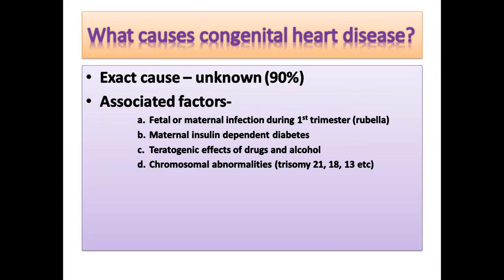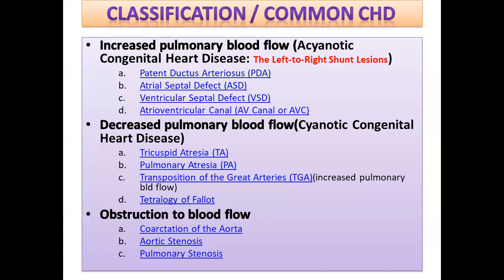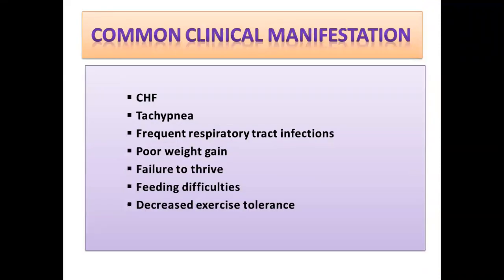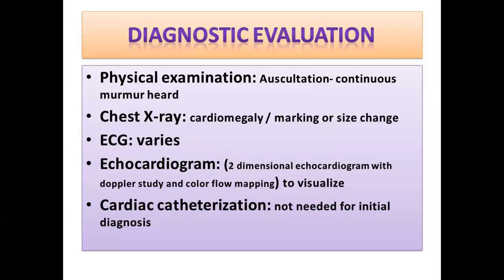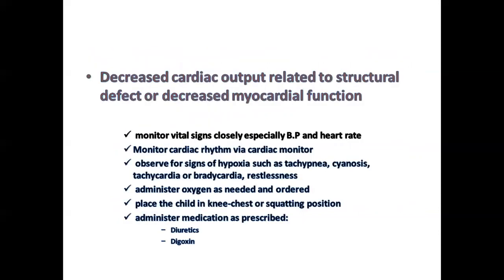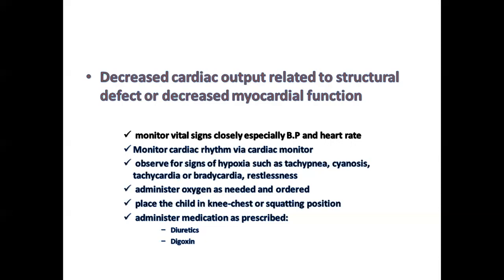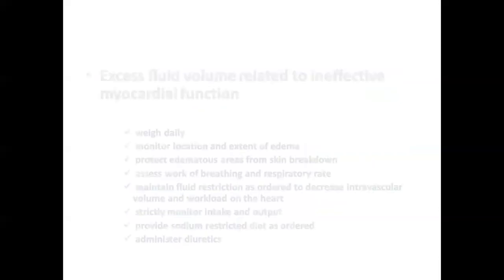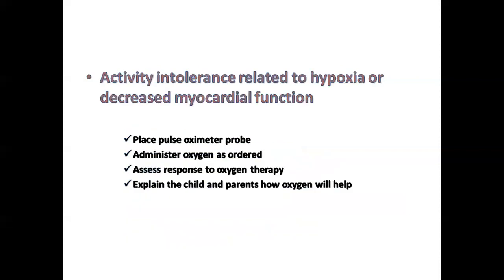B Sc 3rd yr Paediatric Nursing CCD common and Nsg diagnosis and intervention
The viewers will gain knowledge regarding CHD, classification, common causes, signs and symptoms, diagnostic evaluation and nursing diagnosis and interventions